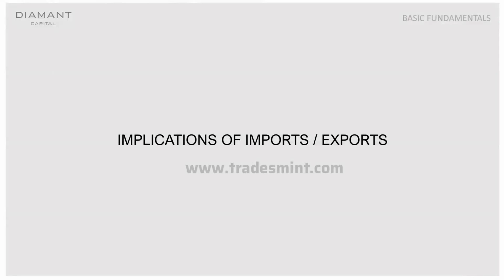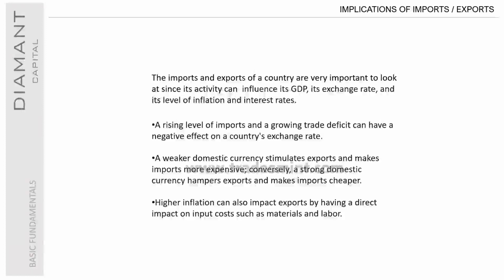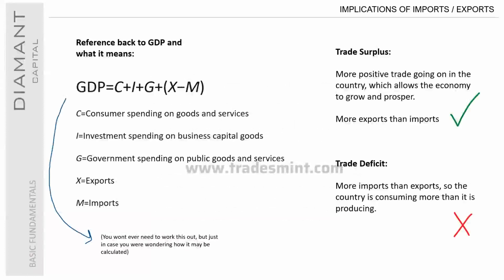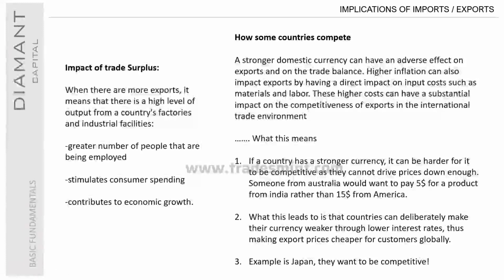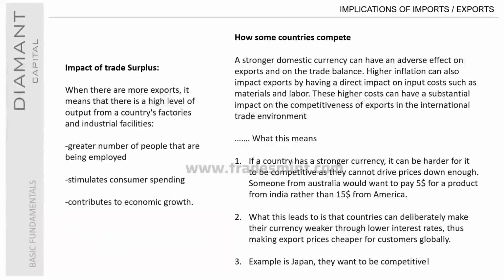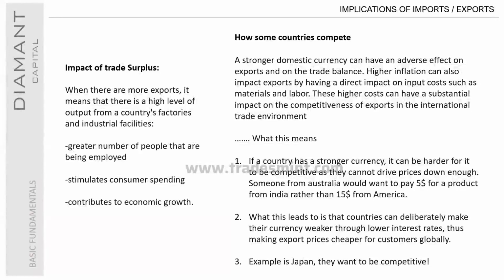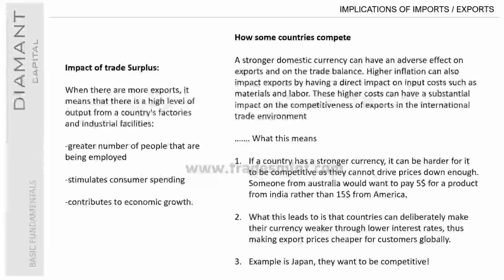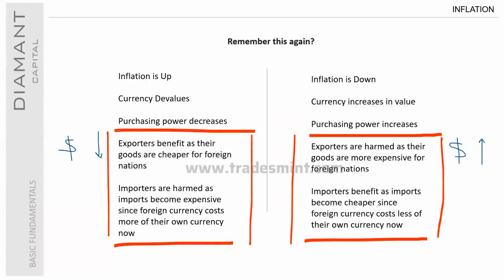9 Implications of Imports & Exports